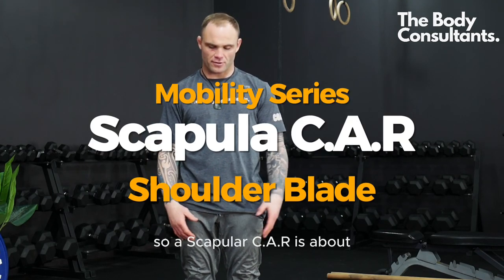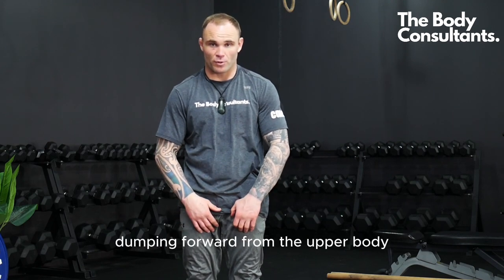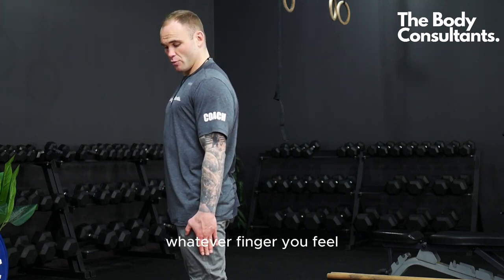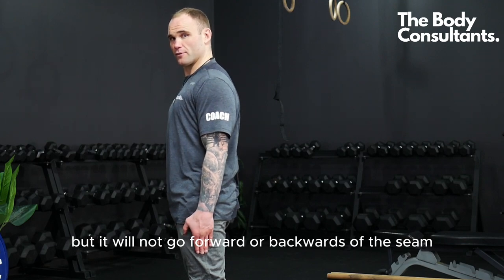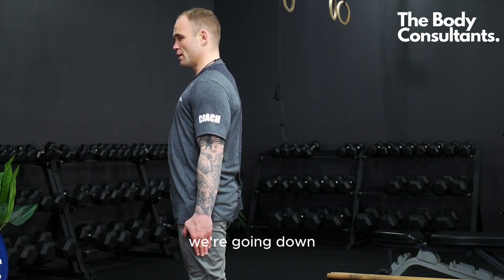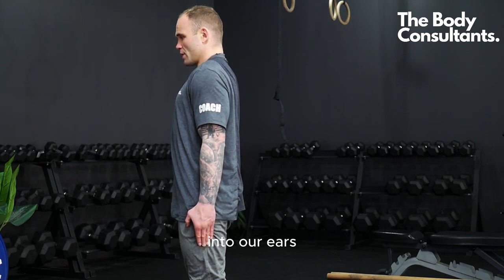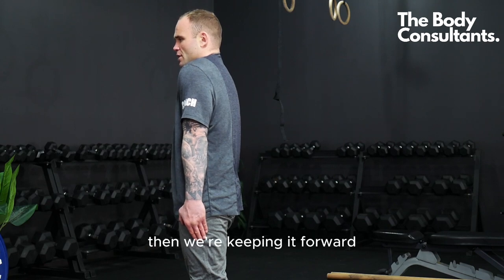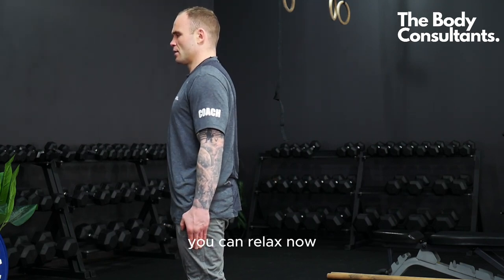Scapular CAR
Follow along with Coach Jimi as he takes you through a Scapular C.A.R
These are incredible for restoring normal function and range of motion in the shoulders blades.